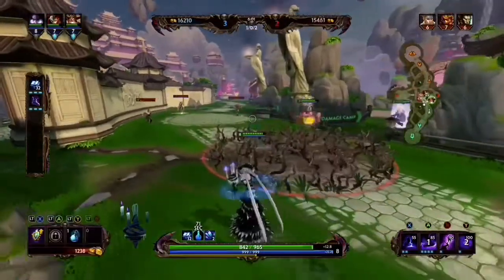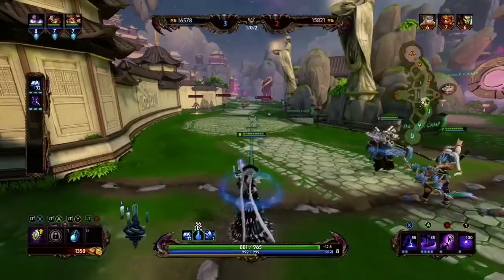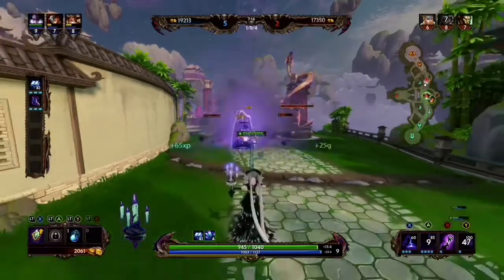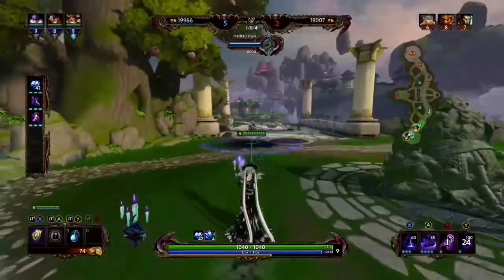Smite op build for Nox ( Joust ) - Xbox one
Smite op build for Nox ( Joust ) -  Xbox one,  is a how to guide for nox. This guide is for beginners who are looking for a good nox build for joust,arena,conquest or seige. This build is from my own personal experience and time played with the God.